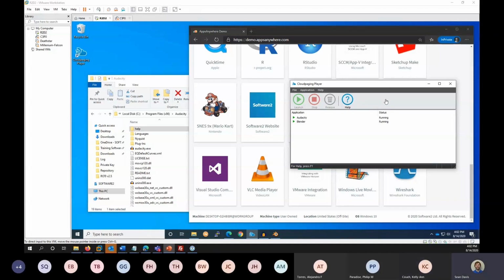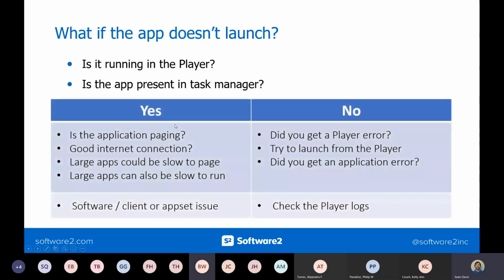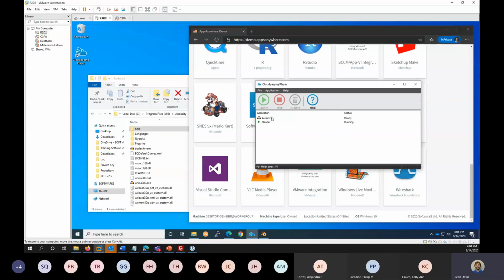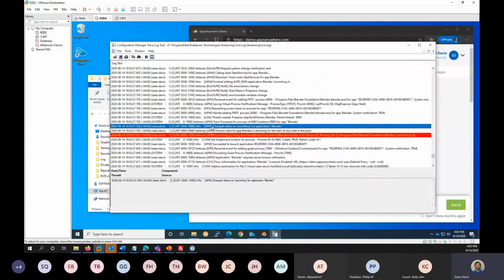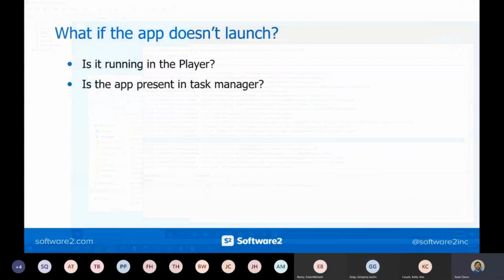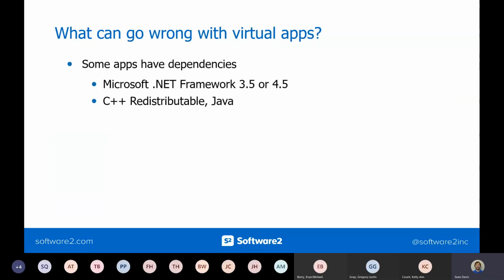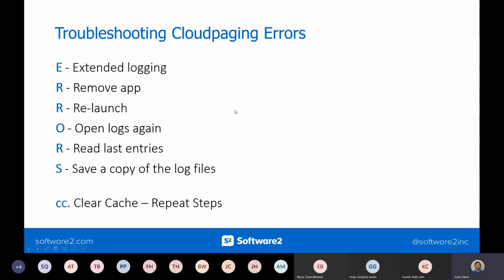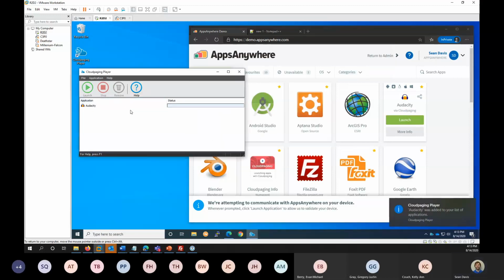AppsAnyWhere Cloudpaging Launch Issues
Potential launch errors associated with the AppsAnywhere Cloudpaging Player.